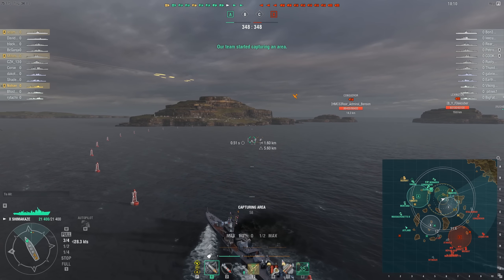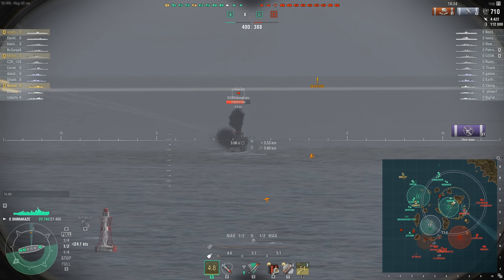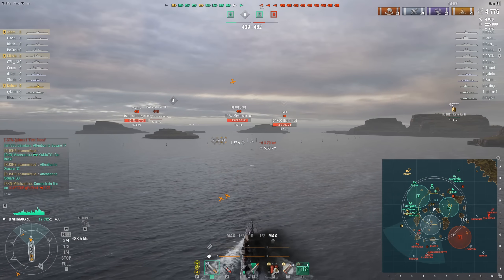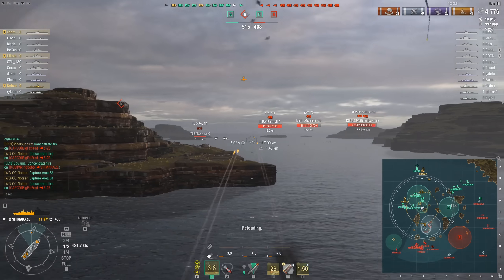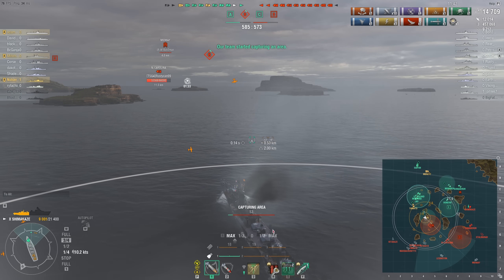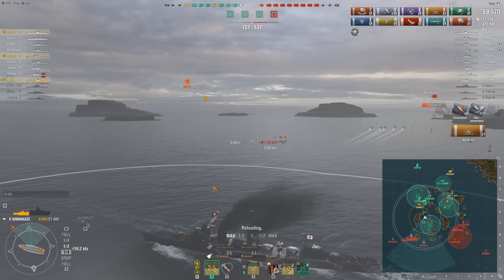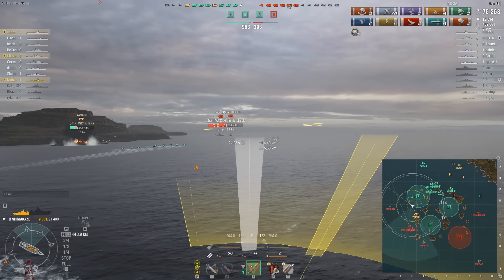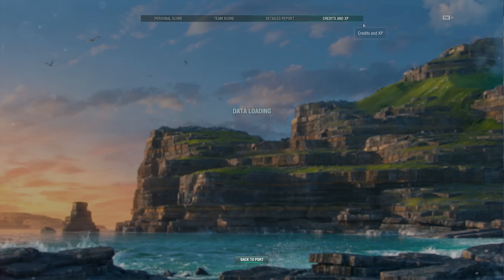IJN Destroyer vs CV Harass - World of Warships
Checking out Shimakaze versus multiple carrier opponents, sharing the game and discussing my play.  Hope you have a wonderful day and I'll catch you next time!

Tier X Japanese Destroyer Shimakaze Replay